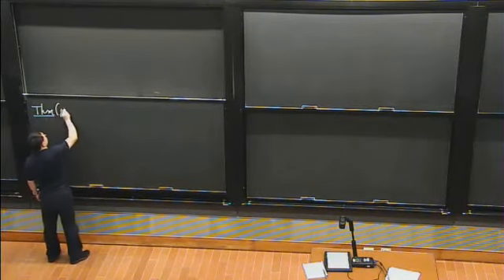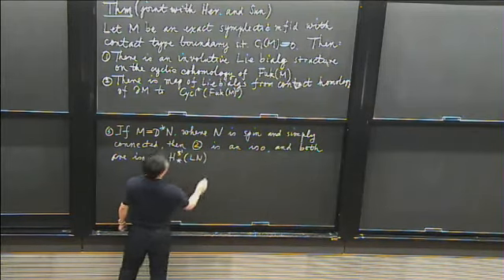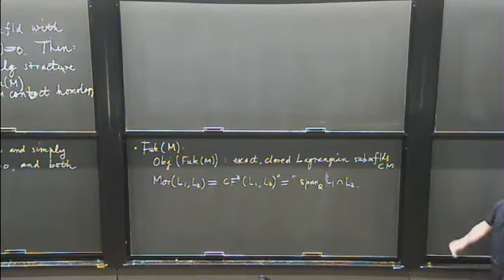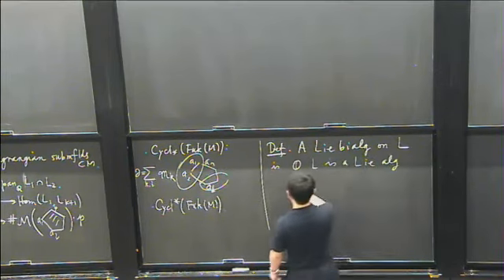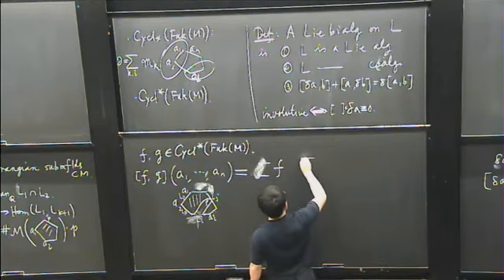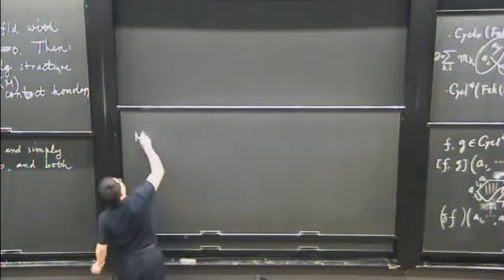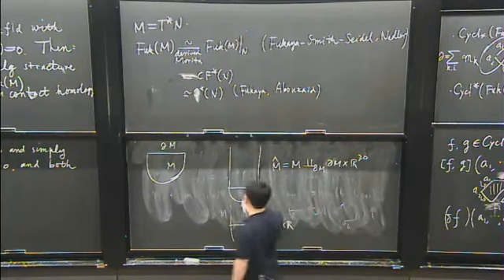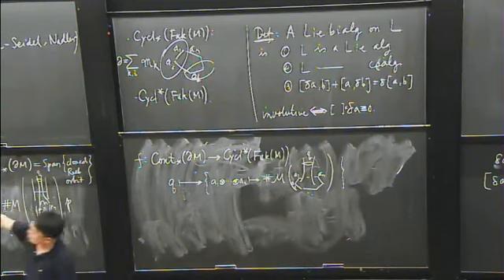Some string topology inspired structures in symplectic topology - Xiaojun Chen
Xiaojun Chen (University of Michigan)
Some string topology inspired structures in symplectic topology

In this talk I show that there is a Lie bialgebra structure on the cyclic homology of the Fukaya category in an exact symplectic manifold. Such a Lie bialgebra is deeply related to the ones discovered in string topology and symplectic field theory. Examples of this Lie bialgebra on cotangent bundles will be given.